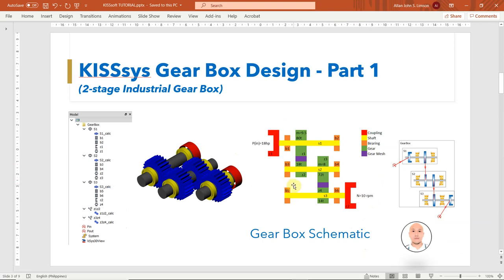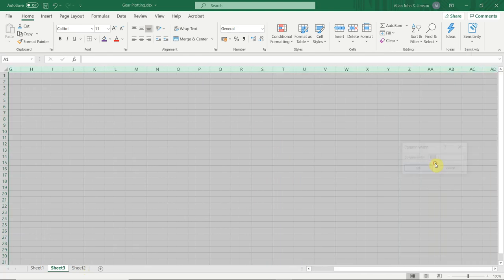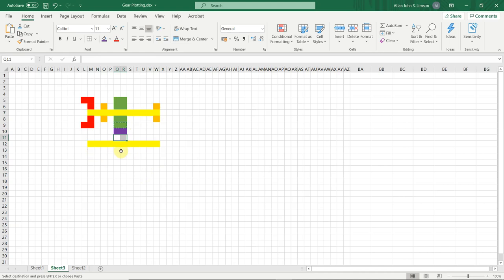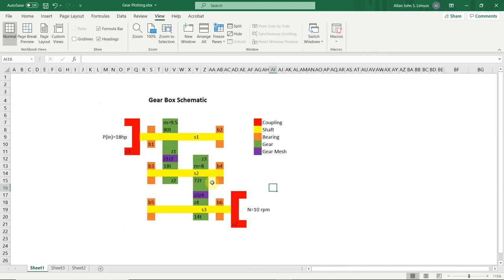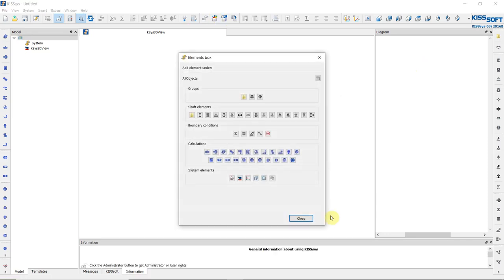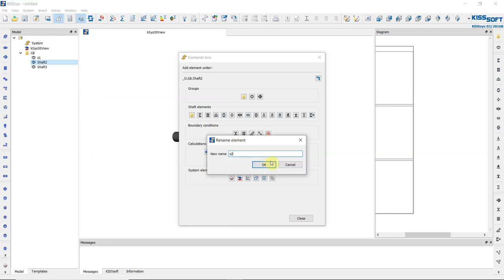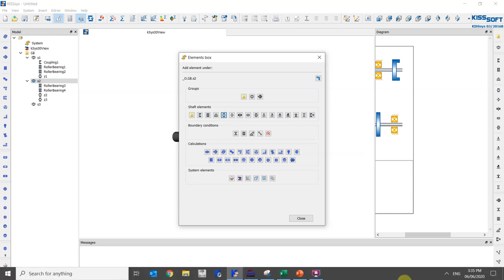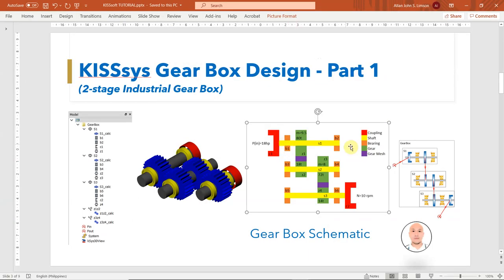KISSsys Gear Box Design Part 1 Tutorial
KISSsys Gear Box Design Part 1 - Tutorial.mp4
(2-stage Helical Gearbox)

- Step by step KISSsys modelling
- Gear Schematic using Excel